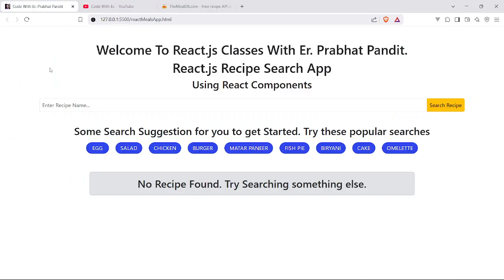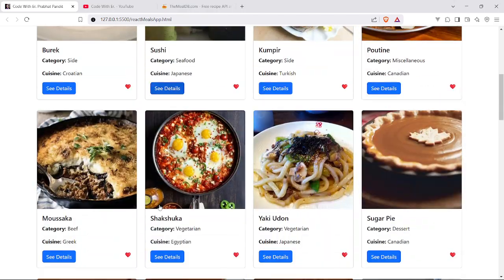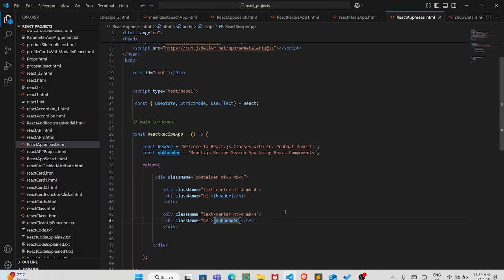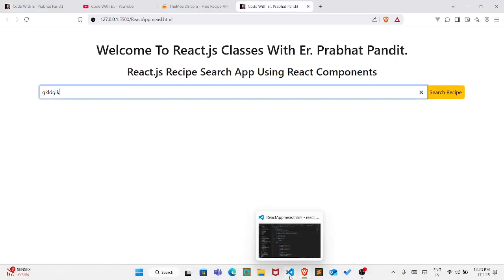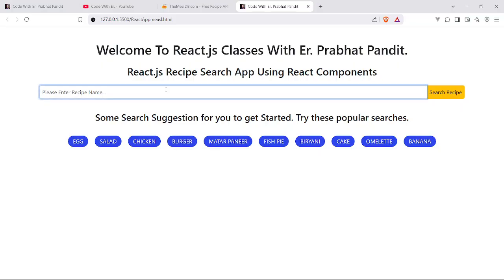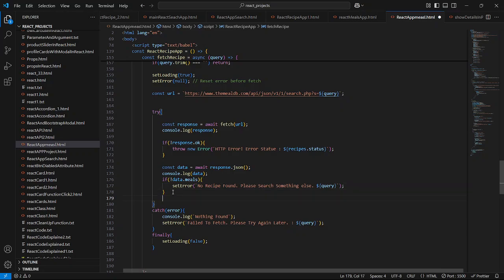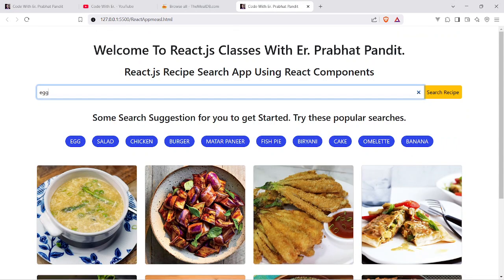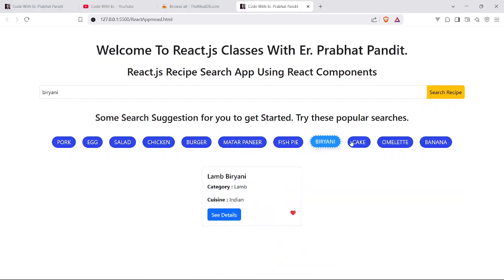React.js E-Commerce Meals Search App | Beginners Friendly React.js Project.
React.js E-Commerce Meals Search App | Learn Component Reusability.
Build a React.js Recipe Search App | Step-by-Step Tutorial
React.js vs Vue.js: Which Framework Will Rule Web Development?
The Ultimate Showdown: React.js vs Vue.js for Your Next Project
React vs Vue: The Future of Frontend Development Explained
Choosing the Right Tool: React.js vs Vue.js for Beginners

react bootstrap
react coding
react for beginners
react js
reactjs basics
reactjs tutorial
Fetch, API, HTTP Requests and Methods, and HTTP Error Handling in-depth
React.js Recipe Search App
React.js Recipe Search App with SweetAlert Popups
Create a Recipe Search App Using React.js & API Integration
Dynamic Recipe Search in React.js | Beginner's Guide
React.js Project: Recipe Search App with Cool Animations
How to Make a Recipe Search App with React.js
React.js Recipe Search App Tutorial | API Fetch & Modal Popups
Build and Deploy a Recipe Search App with React.js
React.js Recipe Search App | Learn Component Reusability
Complete React.js Recipe Search App for Beginners
Food delivery app in react.js
Meals delivery app in React.js and HTML and CSS
Recipe Finder Websites
React Native Food Delivery App
React js meals app
React.js recipe app in html and react.js
Meals app in html and react.js and css
Meals react.js project in html and css
Recipe Search App React
React.js API Integration
Recipe Finder React.js
React.js Food API
Recipe App with React
React.js Project Tutorial
React SweetAlert Popups
React.js Beginner Project
React.js Search Functionality
Recipe App UI Design
React.js Dynamic Search
Recipe App API Fetch
React.js Modal Popups
React.js Component Reusability
Food Recipe Search App
React.js User Interface
React Recipe Search Tutorial
Recipe Search App Design
React.js Project Idea
React.js API Tutorial
Build Recipe Search App
React.js Project for Beginners
Food Recipe API Integration
Recipe Search App Development
Dynamic Recipe Search
React.js Animation Effects
React.js Food Search App
React Project with API
React.js UI Components

React.js Fetch API Tutorial
React.js HTTP Requests Explained
Fetch Data in React.js
React.js API Integration Guide
HTTP Methods in React.js
React.js Error Handling
React.js API Error Handling
HTTP Requests and Methods React
React.js Fetch and Display Data
Handling HTTP Errors React.js
React.js Recipe App with API
React.js GET and POST Requests
React.js Fetch API Error Handling
React.js API Calls Made Easy
HTTP Requests Explained React.js
React.js Asynchronous Requests
React.js Fetch Data from API
React.js HTTP Error Handling
React.js API Request Methods
Recipe Search App with Fetch API
React.js REST API Integration
React.js API Request and Response
React.js Fetch with Async Await
HTTP Status Codes Explained
React.js API Response Handling
React.js REST API Tutorial
API Error Handling in React.js
React.js Networking Explained
React.js Fetch vs Axios
React.js API Integration Example